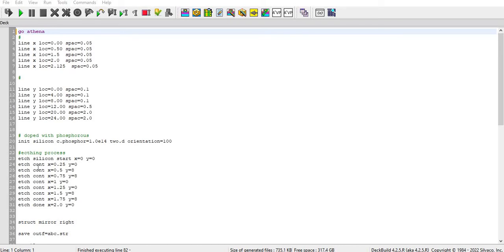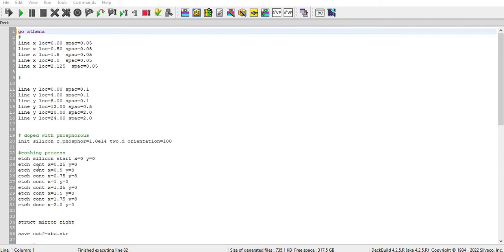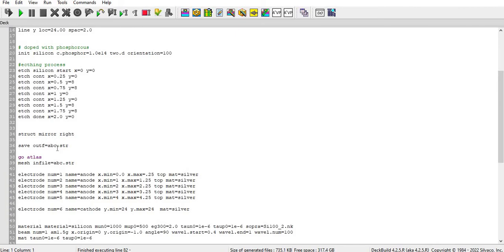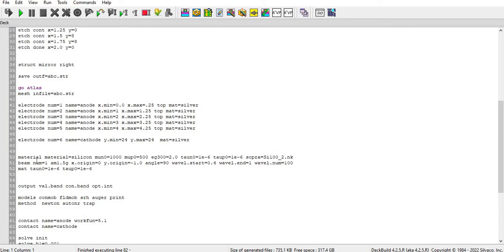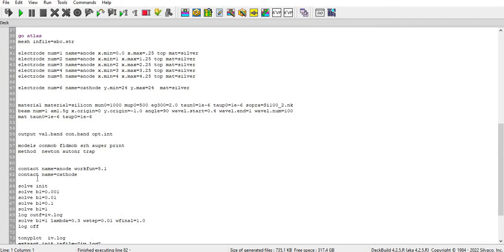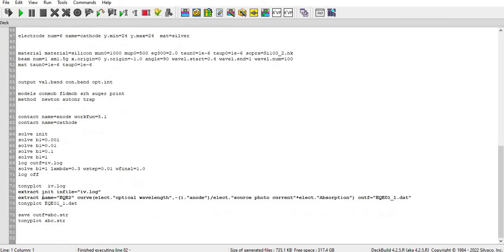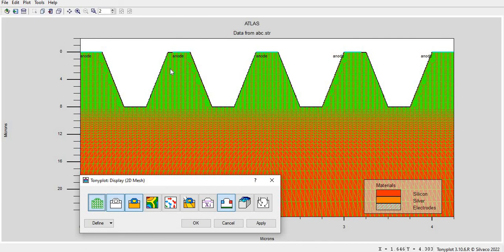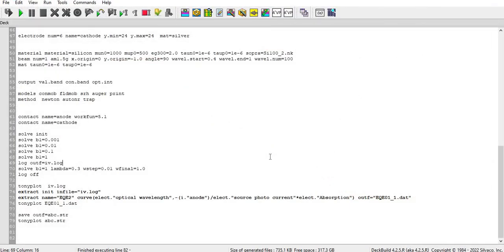Surface textured silicon solar cell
Solar cell
Silvaco TCAD
Quantum Well
surface texturing
etching in silvaco